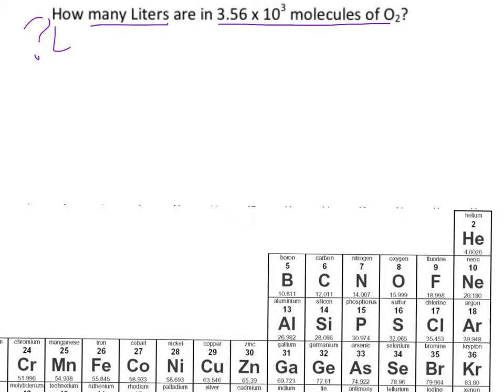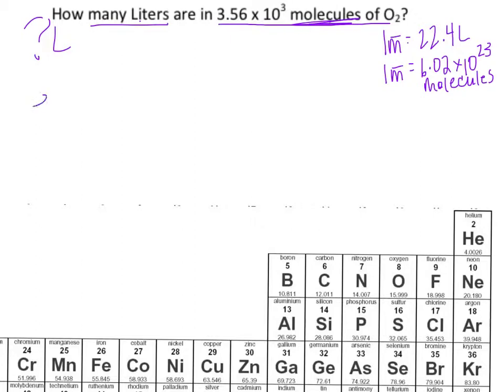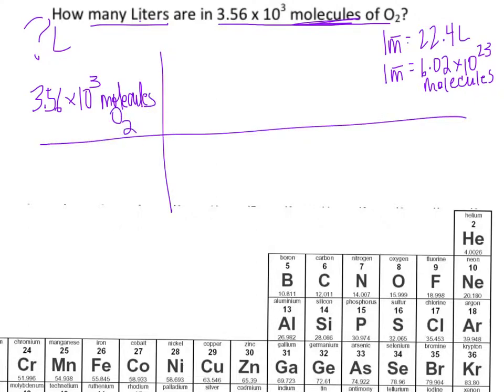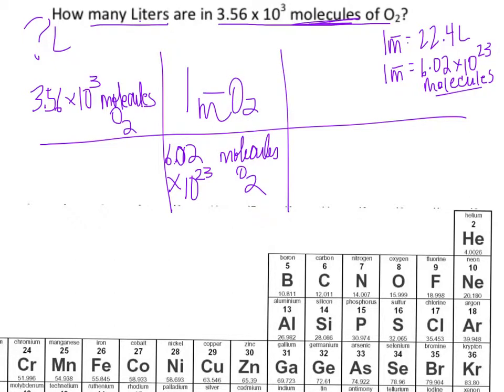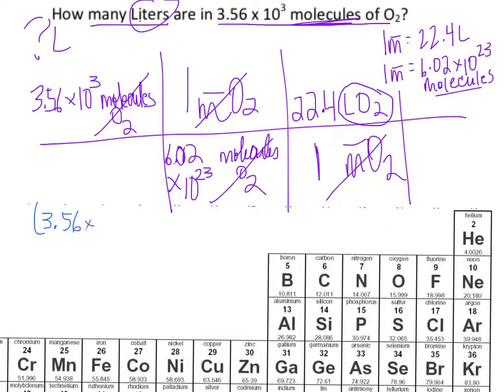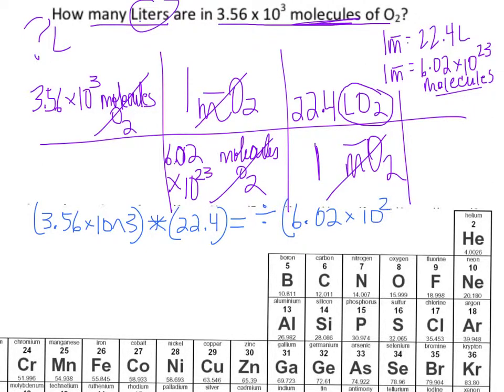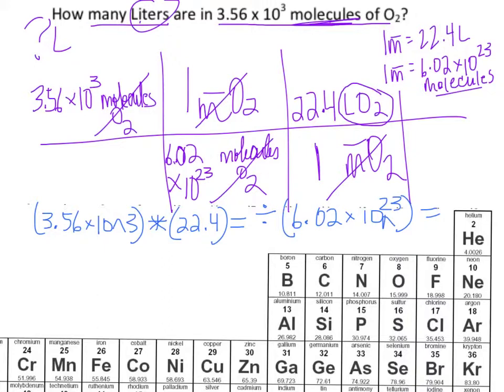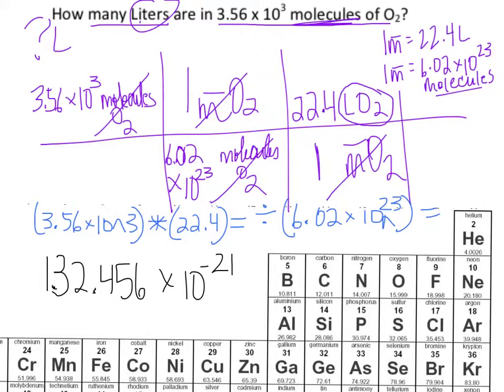Multistep Conversion - CH 10 #7